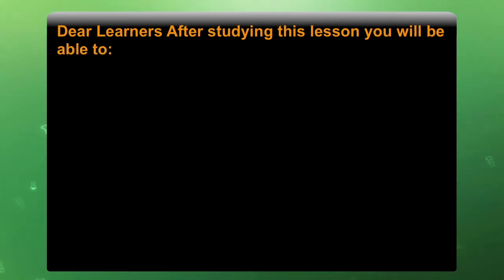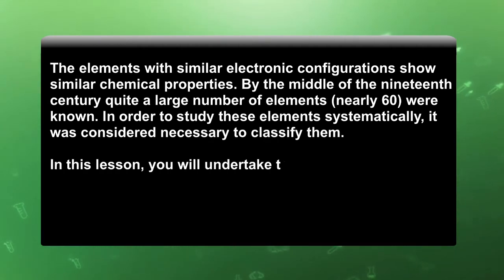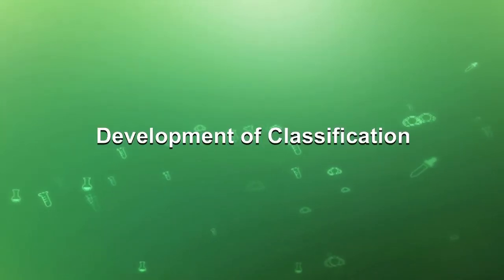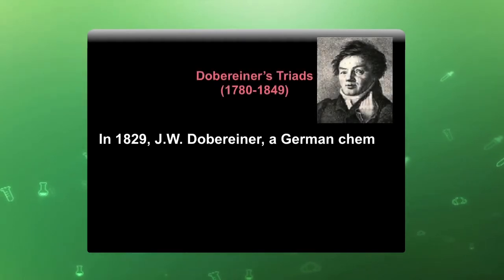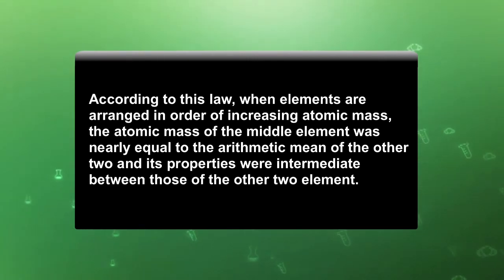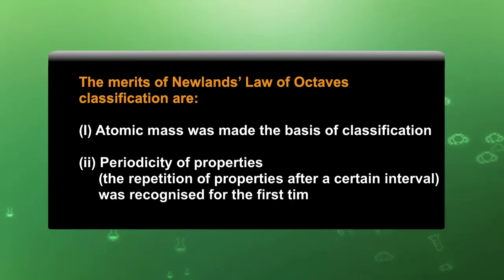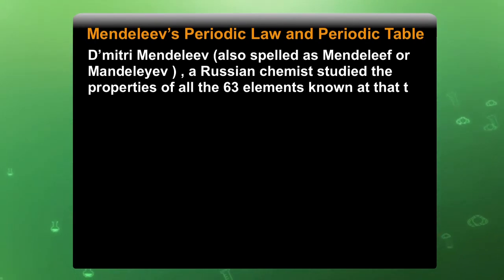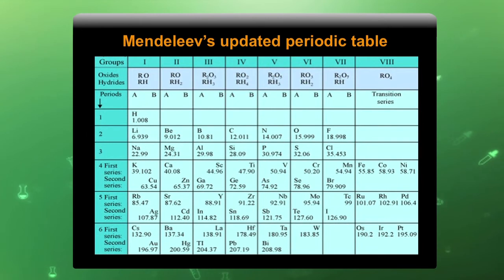L 3 Basics of periodic classification of elements P 1